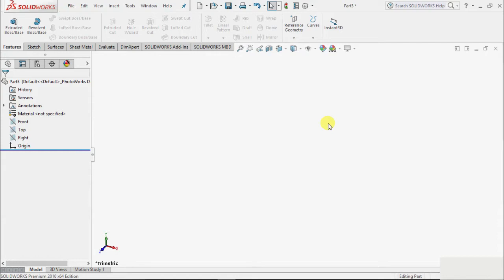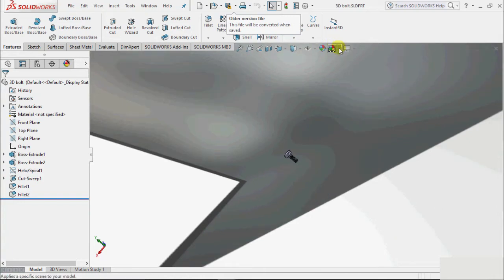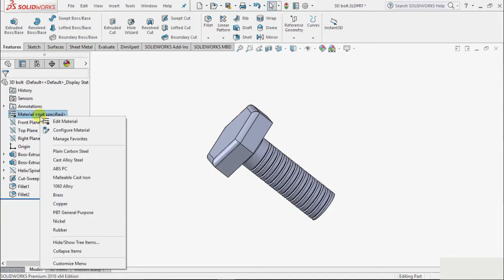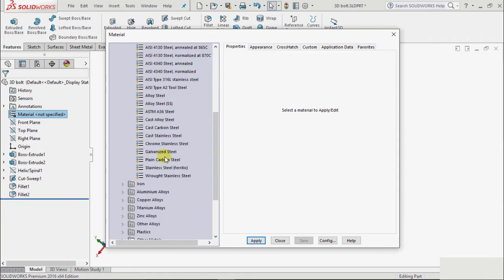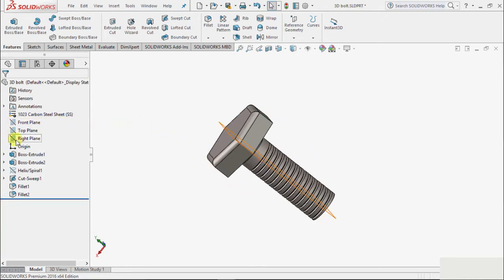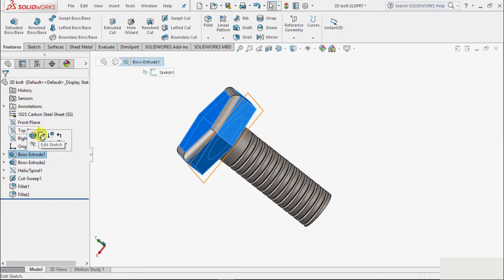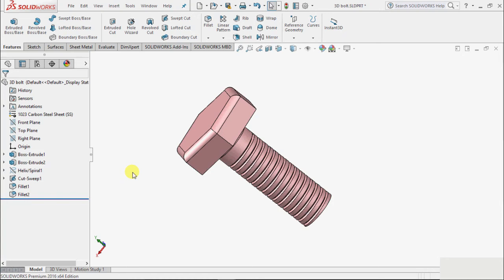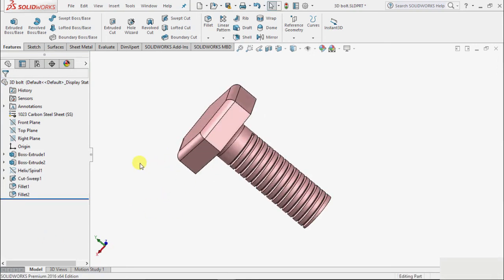3D FEATURE MANAGER DESIGN TREE - Solid Works Tutorial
Solid Works Tutorial : 3D FEATURE MANAGER DESIGN TREE
How to use and edit through Feature manager design tree  for 3D Object in Solid Works ? Explained !!!